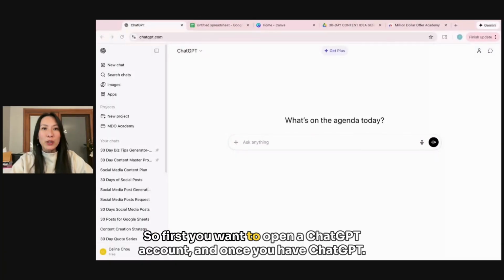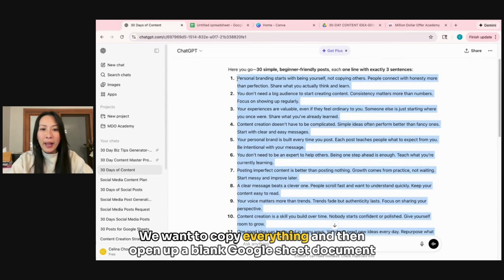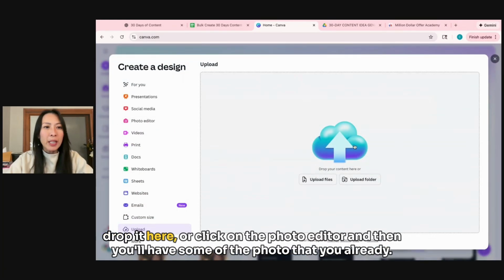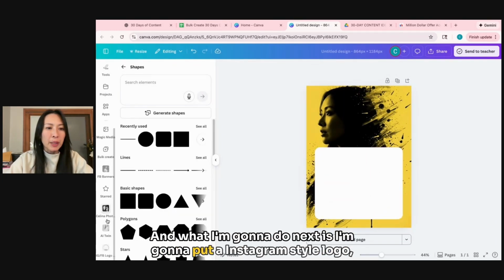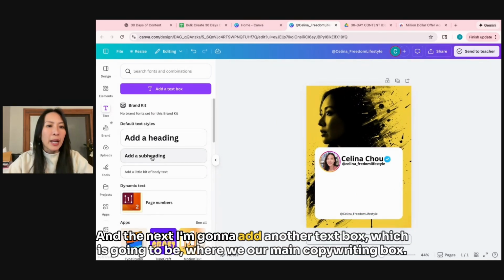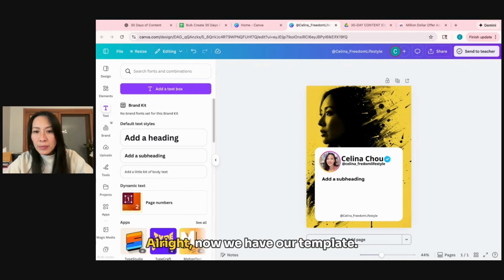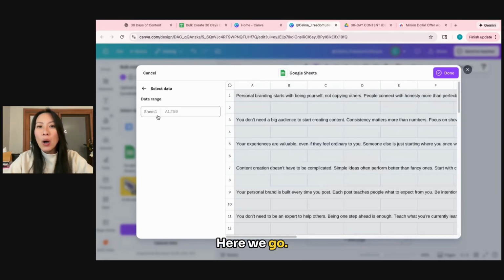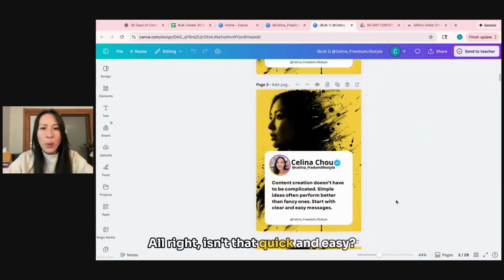How to Bulk Create 30 Days of Content with ChatGPT & Canva (FAST & EASY)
Want to create 30 days of social media content in just MINUTES? In this step-by-step tutorial, I’ll show you how to use ChatGPT + Canva Bulk Create to generate and design a full month of posts — perfect for personal branding and content creators!

✅ What You’ll Learn:

How to generate 30 days of content ideas using ChatGPT

How to format and import your posts with Google Sheets

How to use Canva Bulk Create to design your content FAST

BONUS: How to customize each post with unique images and templates

🚀 Start batch creating content like a pro — whether you're a coach, business owner, or online creator!

💬 Grab the prompt here 👇
"Generate 30 days of social media posts for Personal Branding & Content Creation Each post should have 3 sentence in one line Make posts simple, clear, beginner-friendly, and unique."

🎁 Also check out my previous video where I walk you through my 3-step 30-Day Content Idea Generator for any niche!

📲 For more content tips and behind-the-scenes,